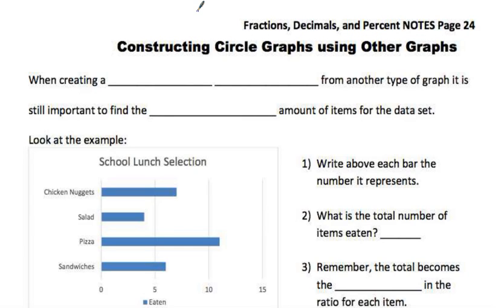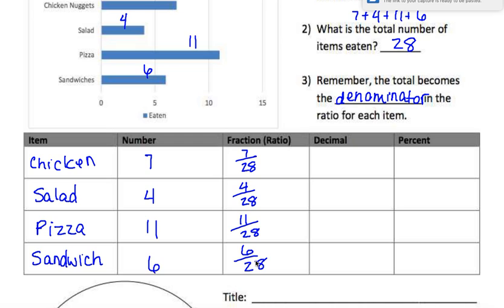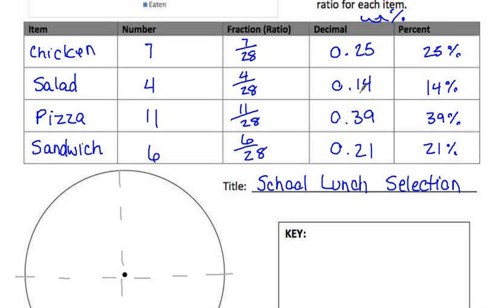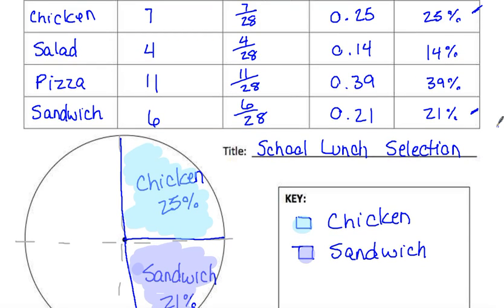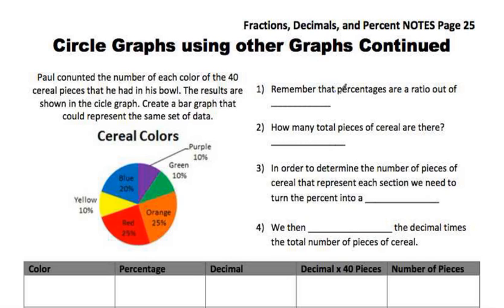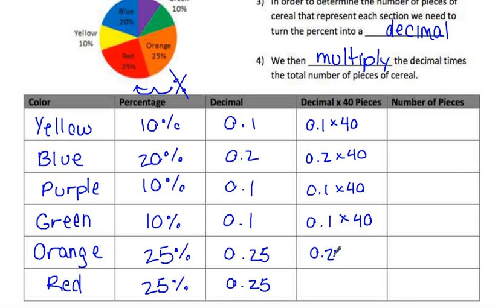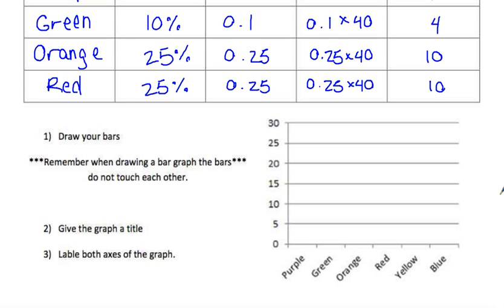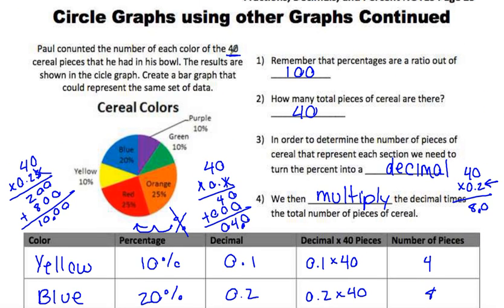16/17 M6 9-4: Video 5 Circle Graphs Day 2